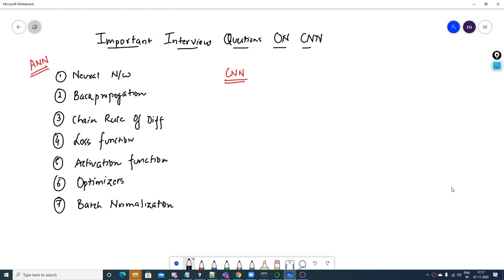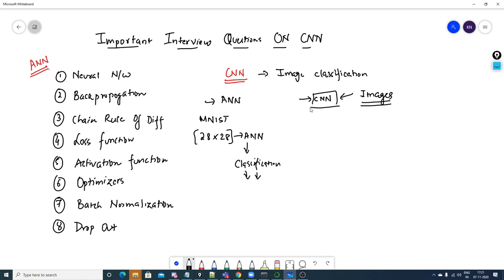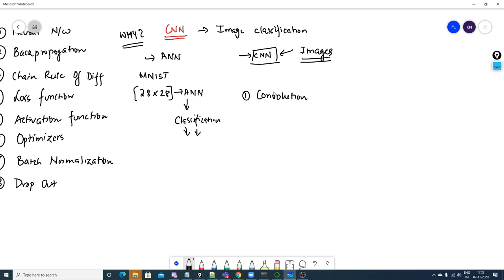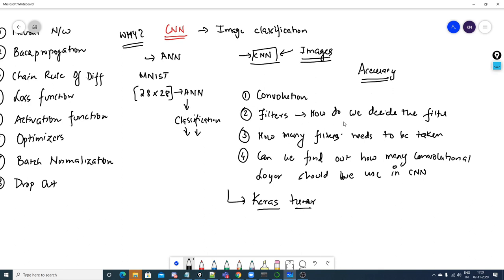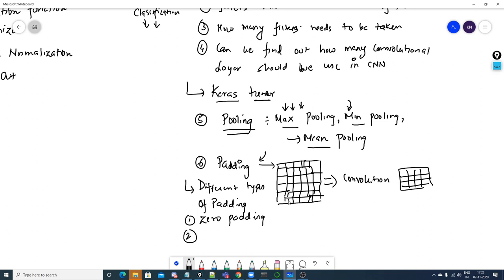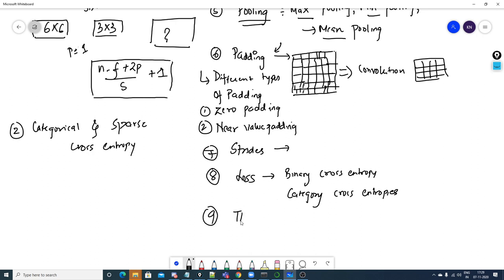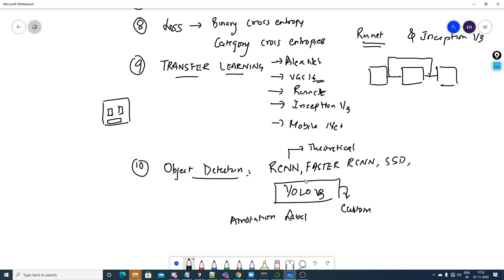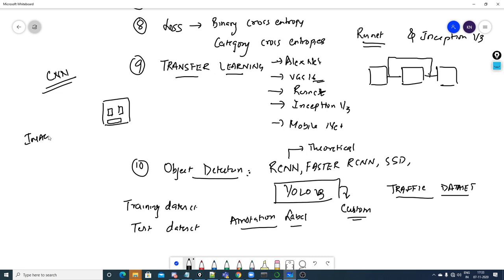Important Interview Questions On Convolution Neural Network- Deep Learning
In this video we will discuss the important interview questions on Convolutional Neural Network  in Deep Learning